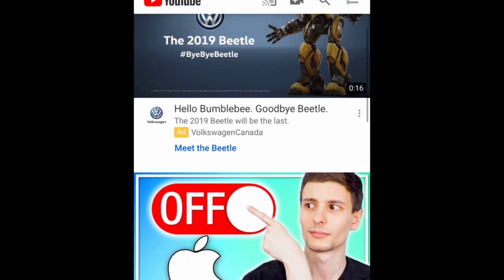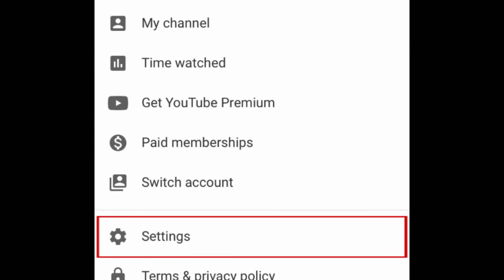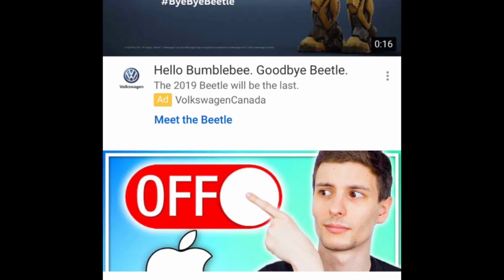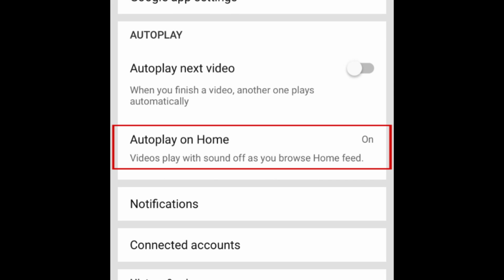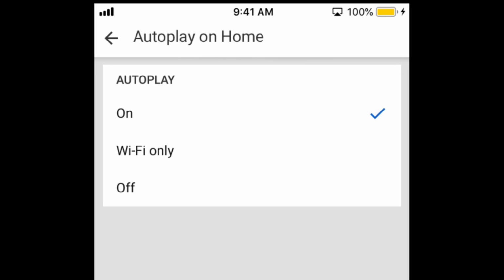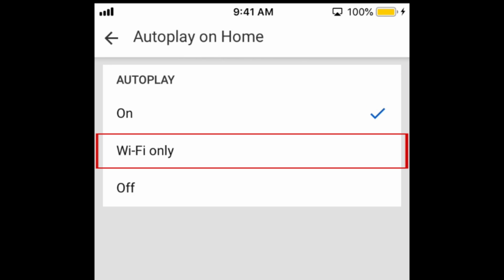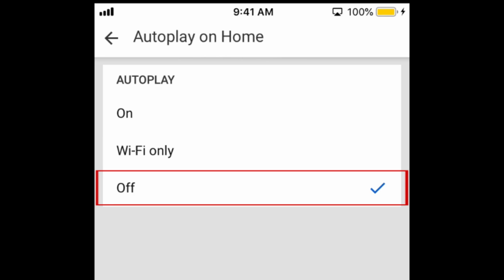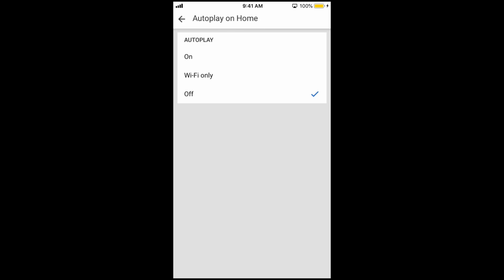YouTube Autoplay on Home – How It Works & How to Disable It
The YouTube app has a new feature that automatically plays videos on your home feed without any audio. Watch this video to learn a bit about the new Autoplay on Home feature on YouTube and showing you how to disable it if you’d like to.

When you open the YouTube app on your mobile device, if you scroll down on your home feed you’ll see that videos will begin to play automatically, without any audio.

If you aren’t a fan of this and want to turn the feature off, tap your profile icon in the top right corner. Then select Settings. Scroll down to Autoplay. Then tap Autoplay on Home. Now you can customize your Autoplay on Home settings to only be used when you’re connected to Wi-Fi so you don’t have to worry about wasting any data, or Off if you don’t want to use the feature at all.